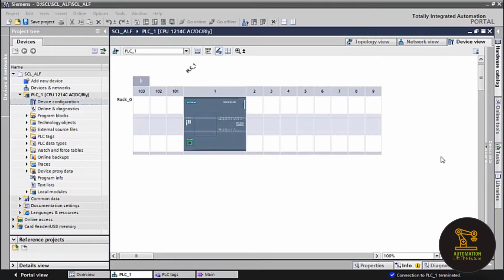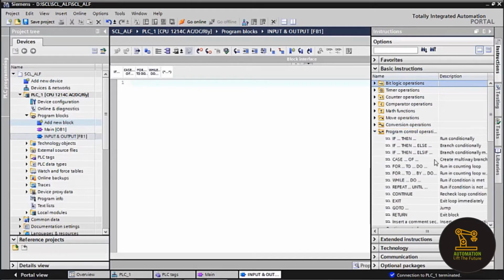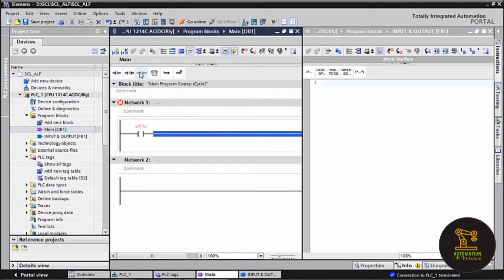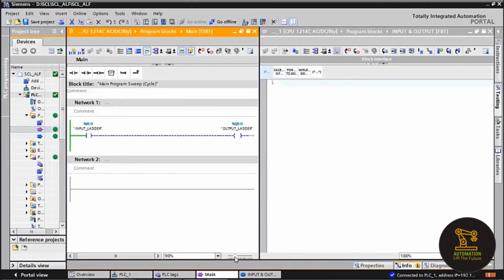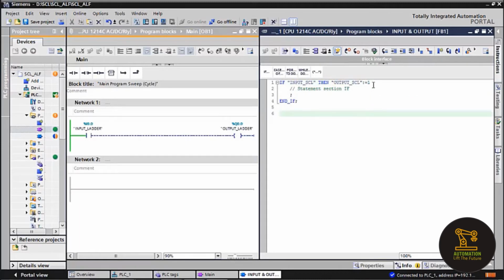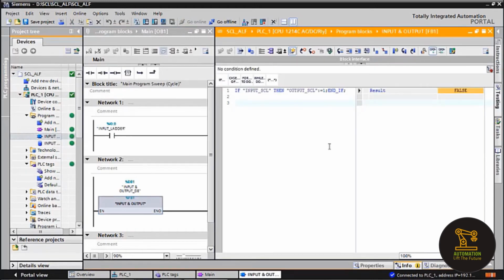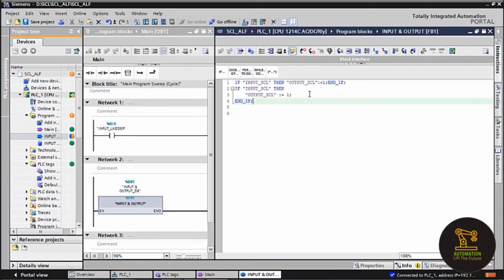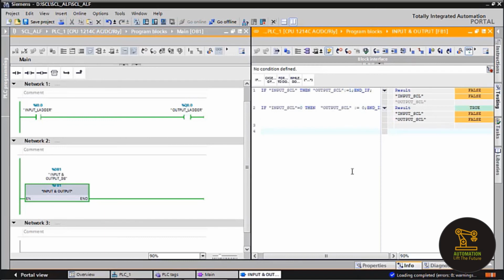Ladder to Scl Example input & Output plc#siemens#tia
scl